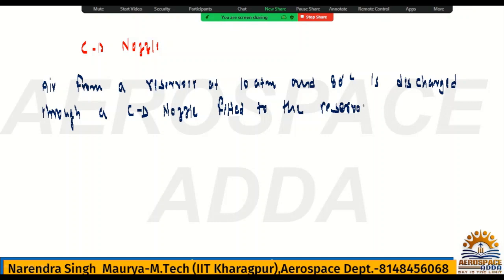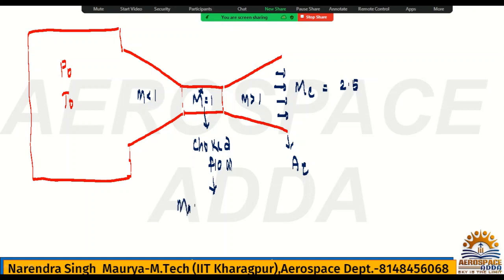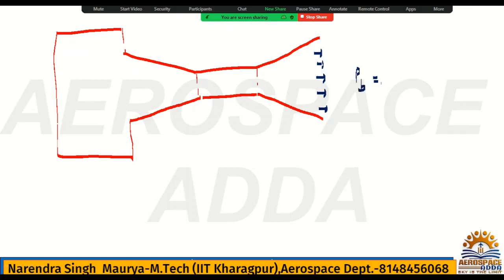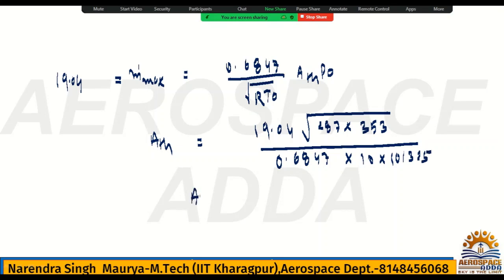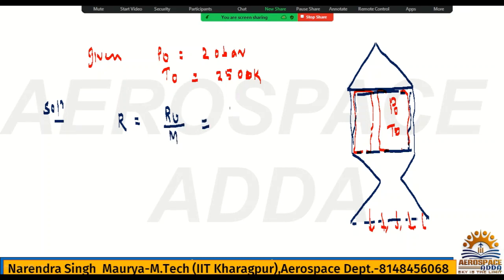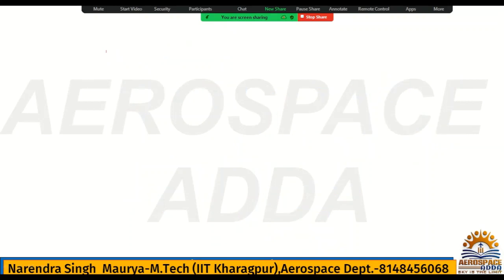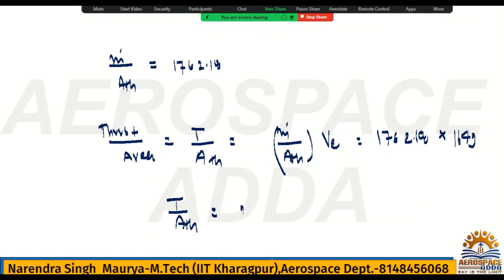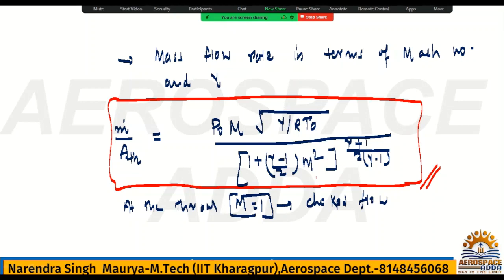CD NOZZLE NUMERICALS II LEC- 37ll AERODYNAMICS ll